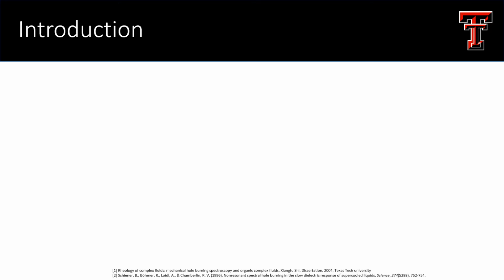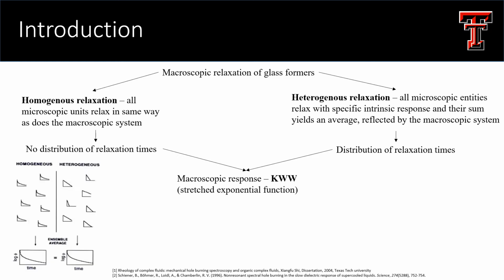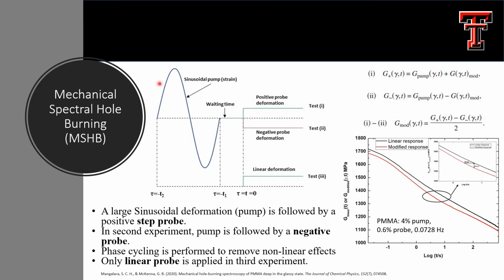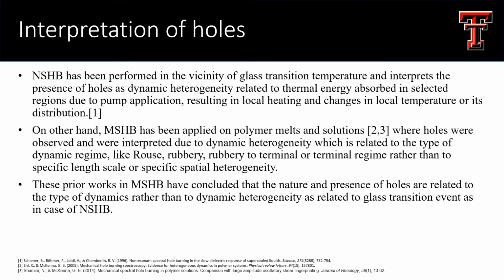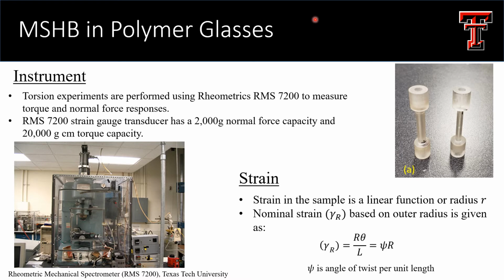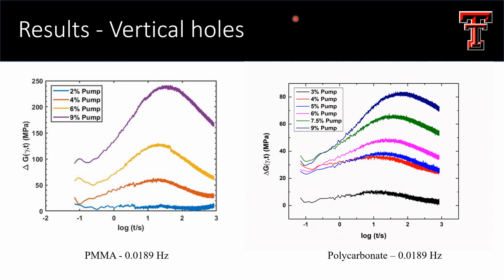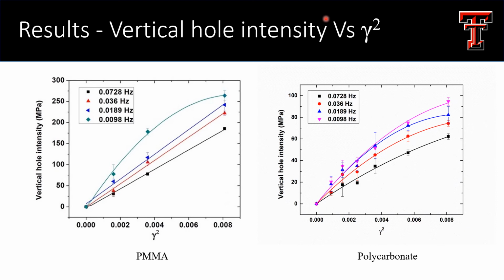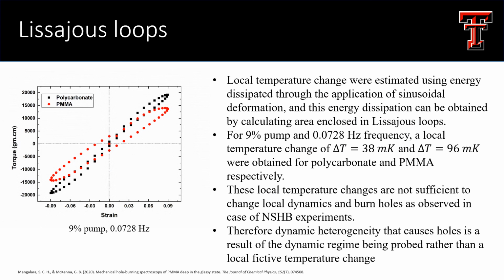Mechanical Spectral Hole-Burning in Glassy Polymers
This video is presented at the AIChE conference, 2020. The presentation covers the background and new research findings on the mechanical spectral hole burning of polymer glasses.